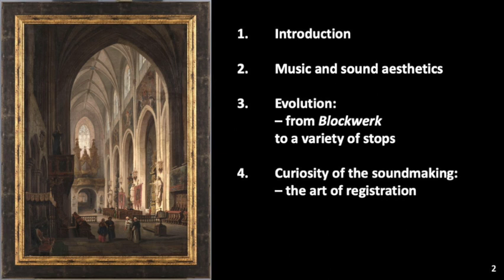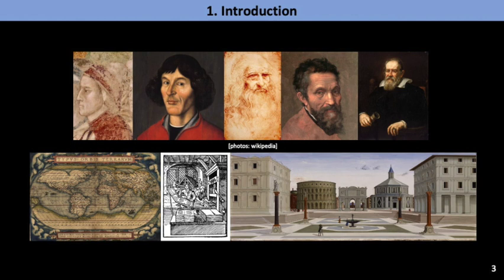Symposium 24/1 Pieter van Dijk & Krzysztof Urbaniak, What's a Renaissance organ?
Pieter van Dijk & Krzysztof Urbaniak, What's a Renaissance organ?
ECHO Symposium 2024
Sounding Heritage and the Renaissance Organ Project
Leuven

Thanks to Benjamin Steens for the video.